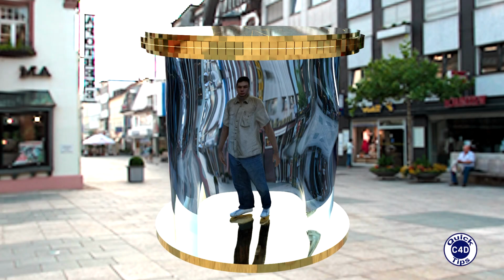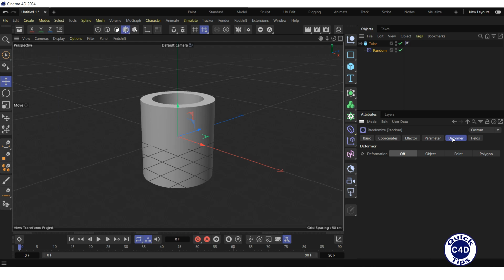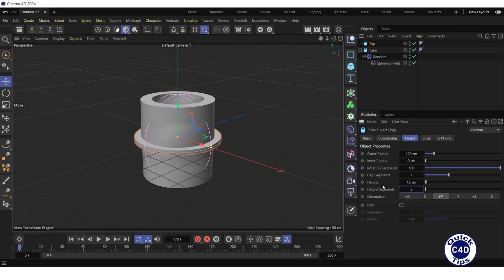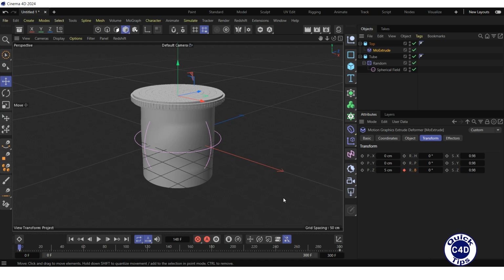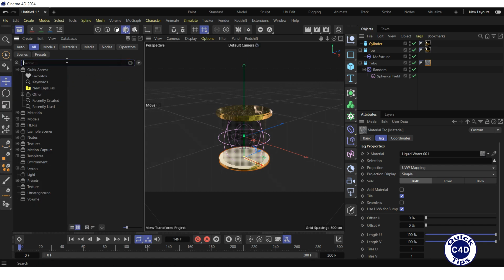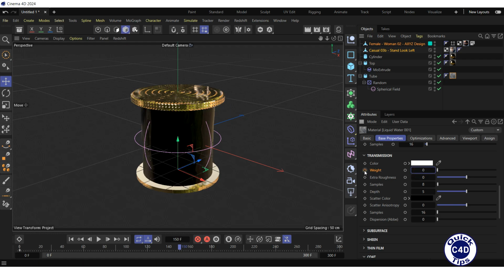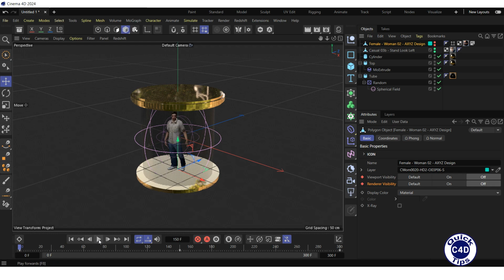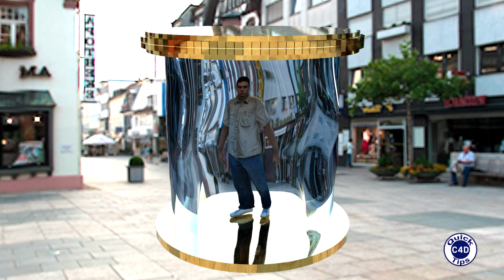Cinema 4D: Transformation Device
How to make a Transformation Device using Random effector and MoExtrude deformer in Cinema 4D.